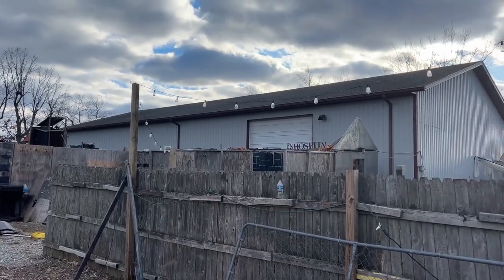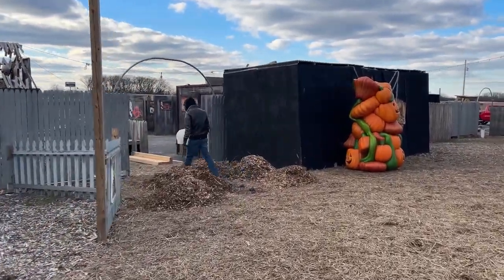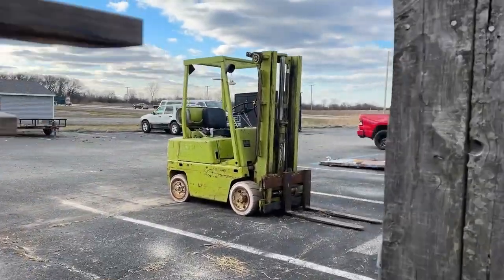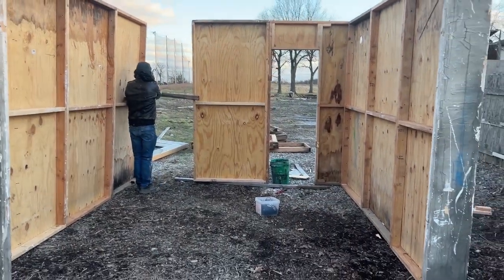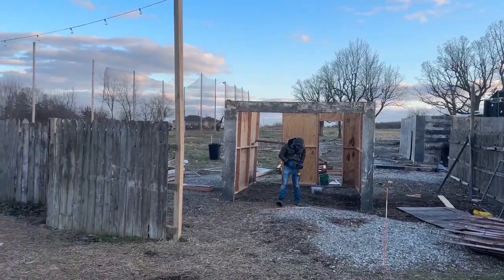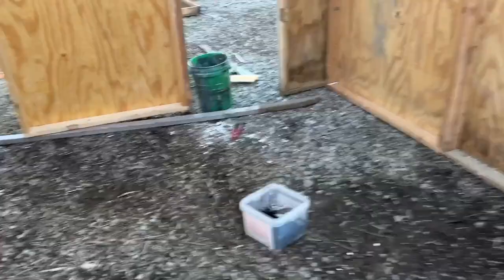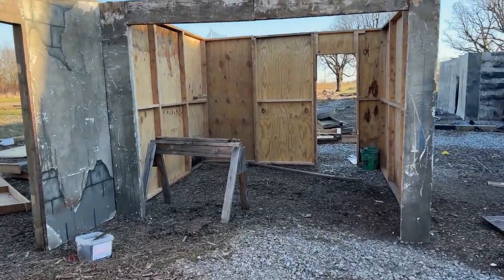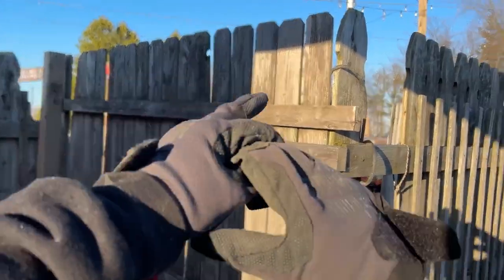The First Walls Go Up on a New Field - Containment: Radio Road!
Today we started putting up the walls for the new attraction Containment: Radio Road. We got up the whole garage and started on the house. This is a brand new attraction where guests will go head to head in a full immersive and interactive story that they are a part of!

Our haunted attraction daily vlog is the only place where you can see the daily journey of building, running, maintaining, managing, and growing a haunted house business and production studio. We show you all the scary monsters and creepy critters that fill our show, as well as how we make the monsters. From sculpting in clay, molding in plaster, fiberglass, silicone, or resin, to finishing in latex, expanding foams, silicone, resin, and painting, hairing, blooding etc. we do it all!